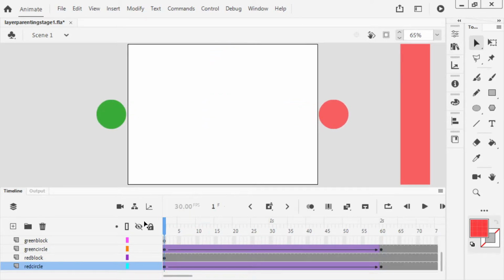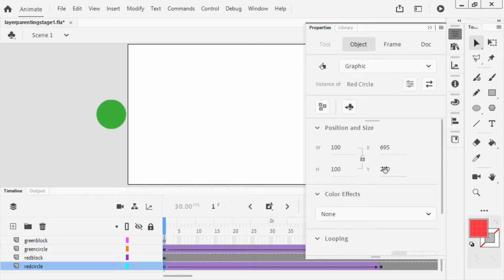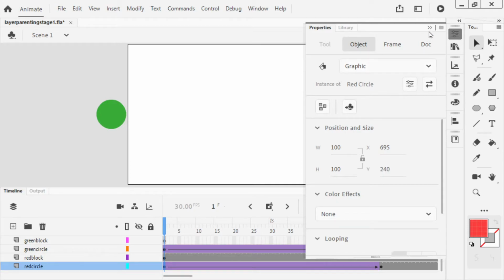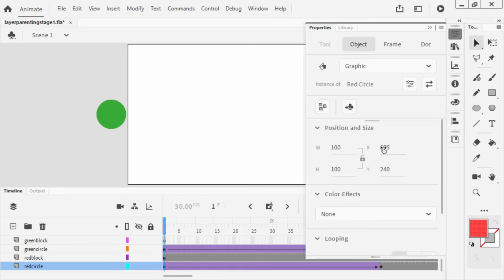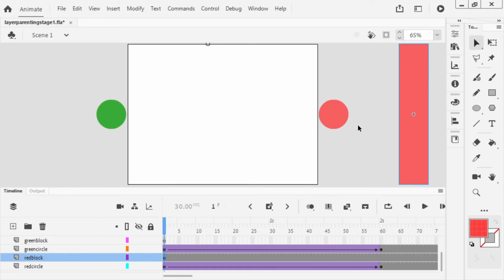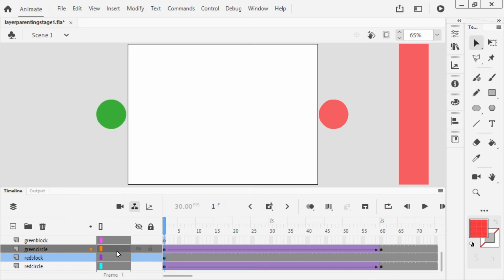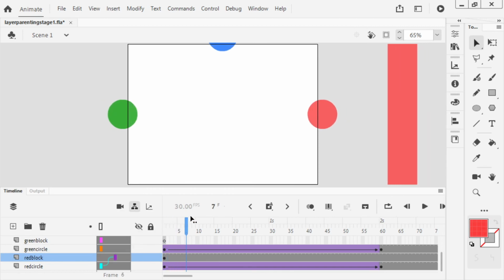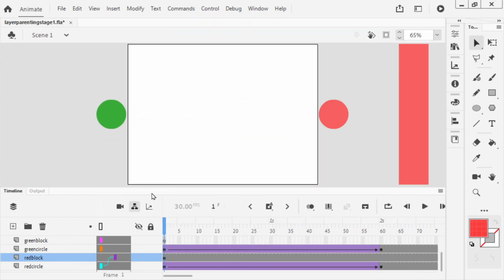Layer Parenting in Adobe Animate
How to use the layer parenting feature in Adobe Animate